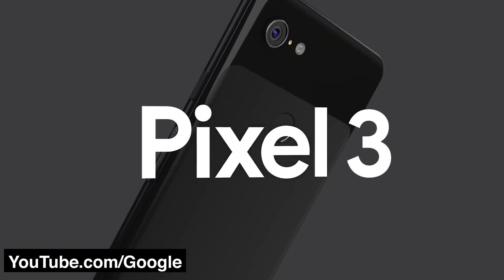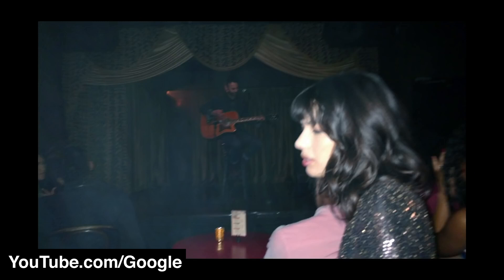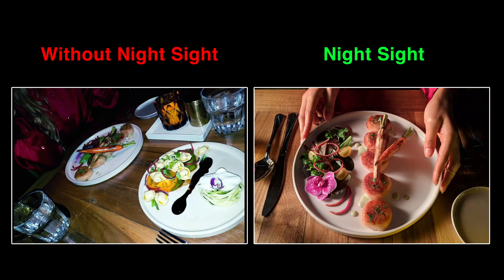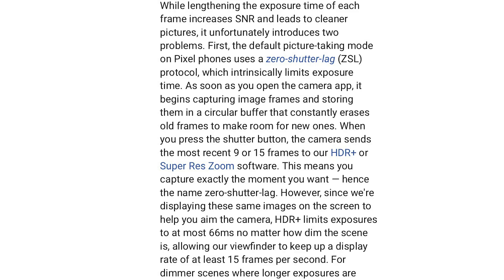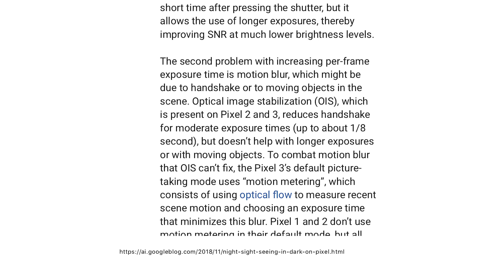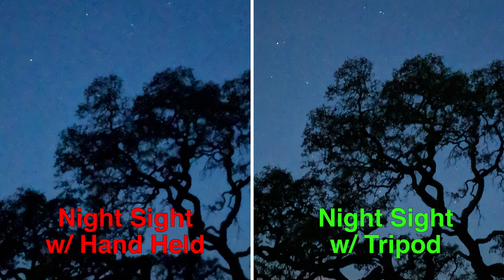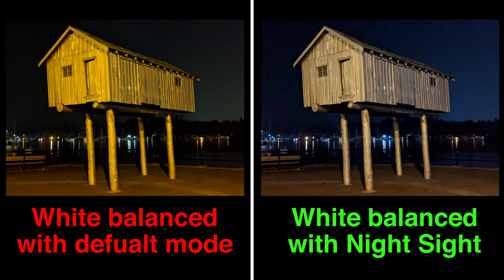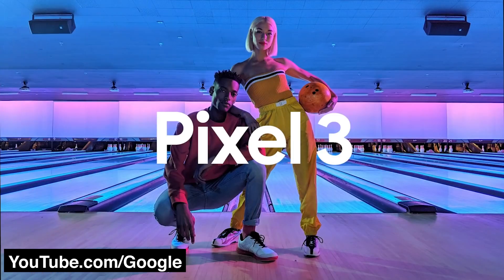How Night Sight Works in Googles Pixel 3 Phones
Now Available!

The images coming out of Googles Pixel 3 cameras are just jaw dropping, especially the ones shot with their night sight feature. How in the world did they figure this out, and how does it work in plain language? Thats the topic in todays Maven Nation Photography Podcast!

I have not received a free Pixel 3 phone (nor would I) and have not been asked to create this video by anyone, its just an interesting topic I wanted to share with you.

Thank you to the engineers at Google for publishing this fascinating article

If you are struggling to learn you camera, theres a good chance I have a tutorial on it! I break down complex ideas into simple to understand language:

**On PRE-ORDER FOR $99 THROUGH JULY 15TH. REG. PRICE WILL BE $150**

Michael's Camera Straps:

SKINNY
Black

WIDE
Black:
Blue:
Army Green:
Orange:
Desert Camo: